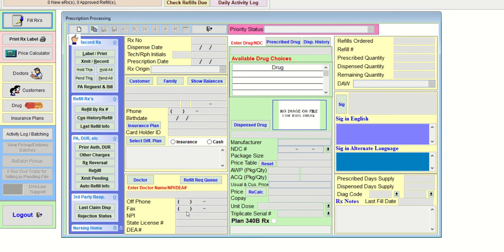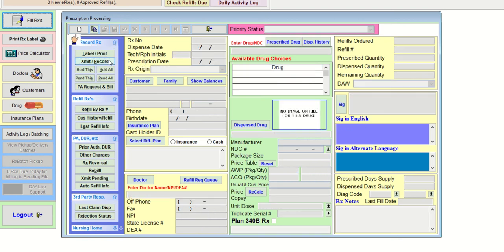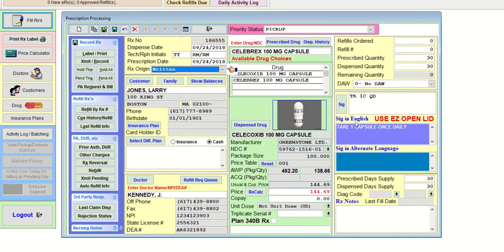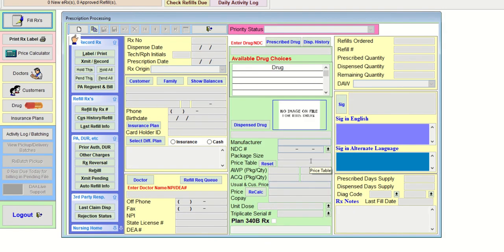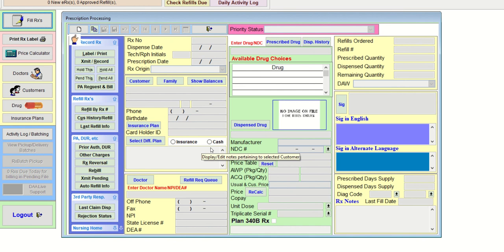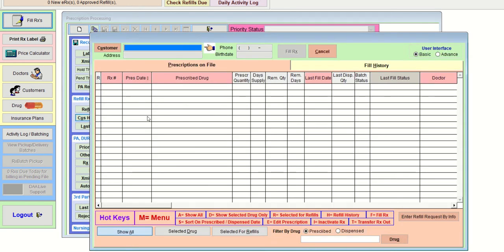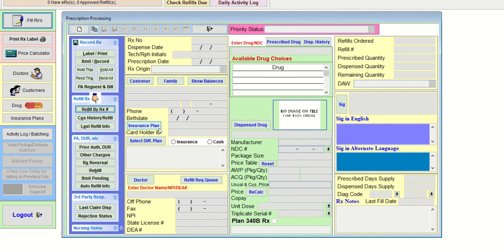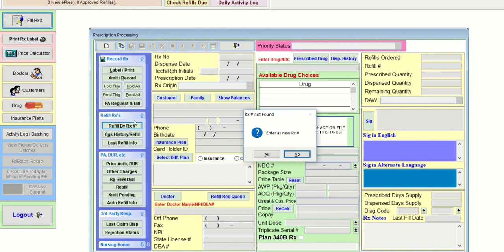COM103: Lab 9 -Refill Authorization in DAA Visual SuperScript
Learning Objectives:
1) Be able to obtain a refill authorization in the DAA Visual SuperScript Program.